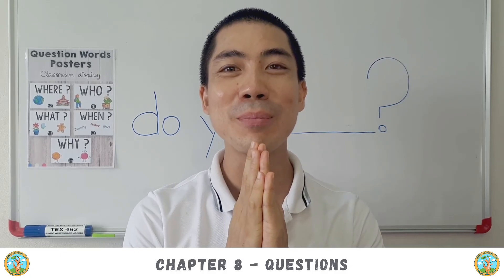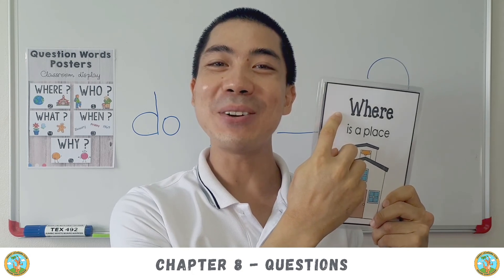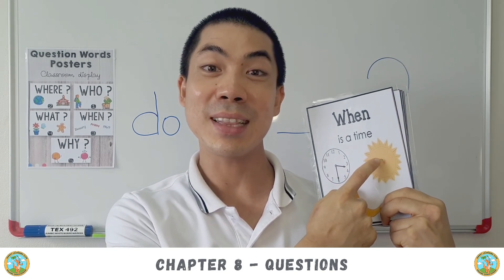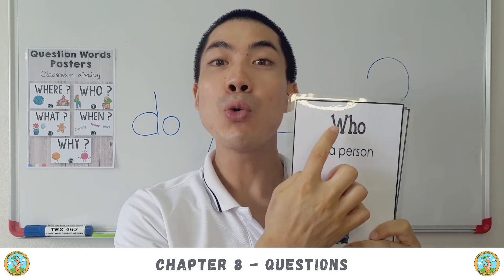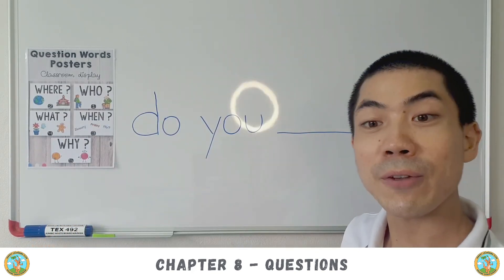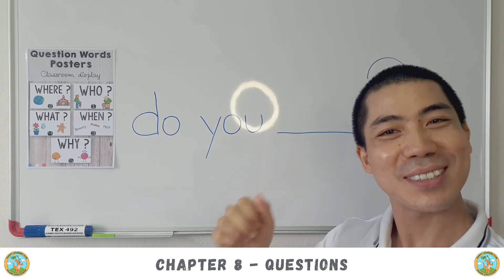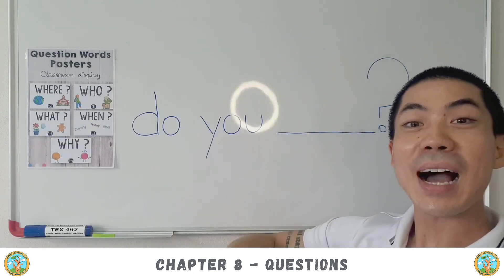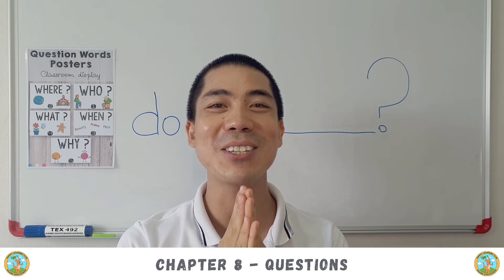Level 1 | 8.1 ESL English Questions Main Class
⭐Apple Store In this class, we learn the 5 question words: What, Where, When, Why Who. These words are important because it helps us ask and answer questions with other people.